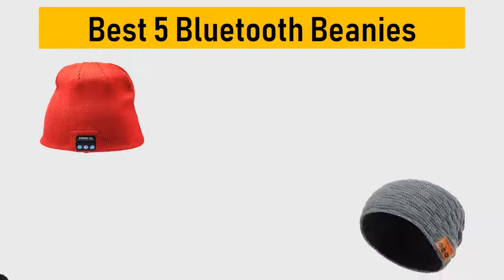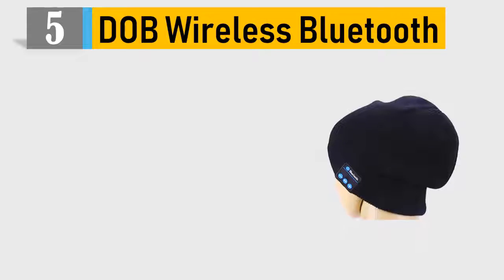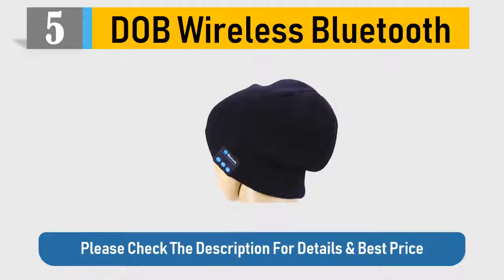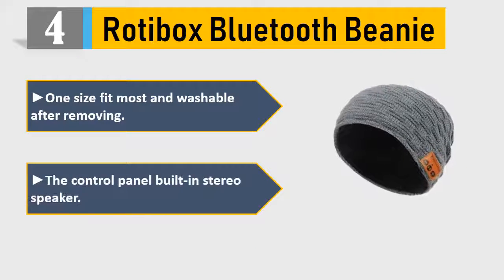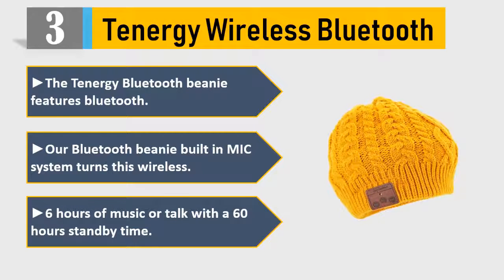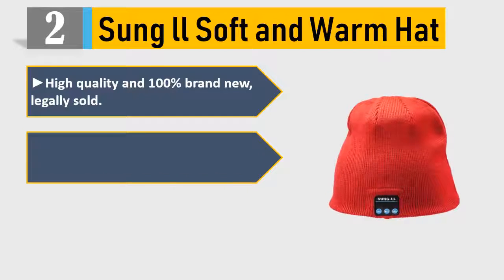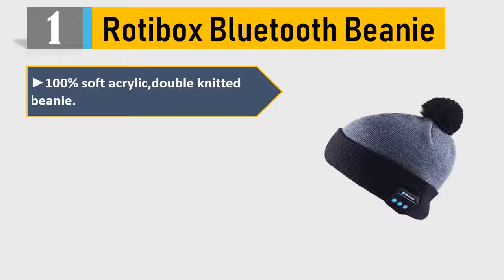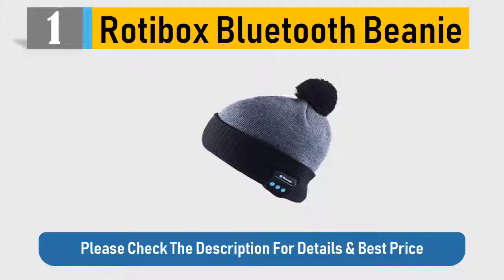5 Best Bluetooth Beanies in 2021 | Top Bluetooth Beanies Reviews By Review Mark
Top 5 Best Bluetooth Beanies in 2021 | Top Bluetooth Beanies Reviews | Best Bluetooth Beanies Reviews By Review Mark

5 DOB Wireless Bluetooth

4 Rotibox Bluetooth Beanie

3 Tenergy Wireless Bluetooth

2 Sung ll Soft and Warm Hat

1 Rotibox Bluetooth Beanie

In This Review, we'll show the Top 5 Best Bluetooth Beanies, it took tons of your time and energy to choose the 5 best and top Bluetooth Beanies from thousands of them for you. We have a tendency to try to save your time of it. Now you'll be able to choose any of them per your selection and necessities.

We completed an exceptionally serious research on the customer reviews of each products. It was difficult.
We additionally completed a considerable measure of correlation with the items which accompany nearly similar highlights.

We can honestly say that these Top 5 are the Best Bluetooth Beanies in the market at this very moment. Additionally we are specially recommended first 3 of them. They're most effective. So pick your Bluetooth Beanies and live  tension free!